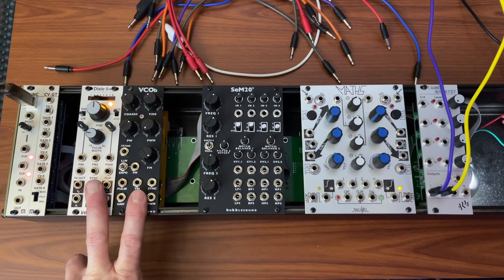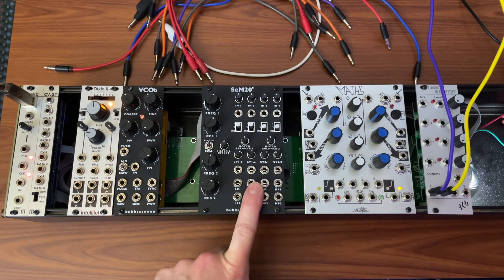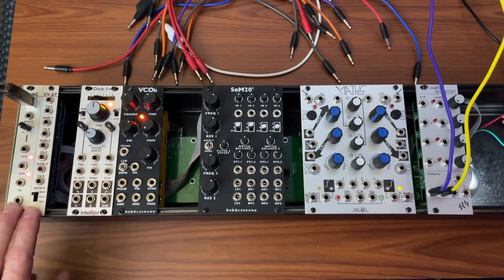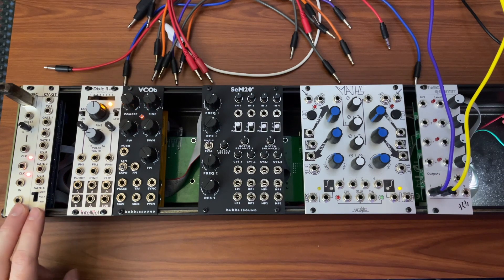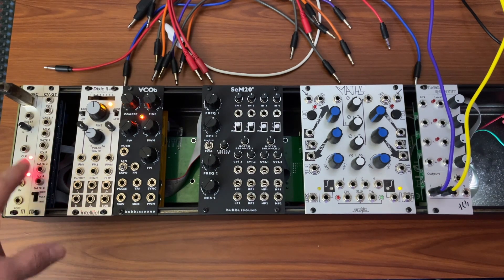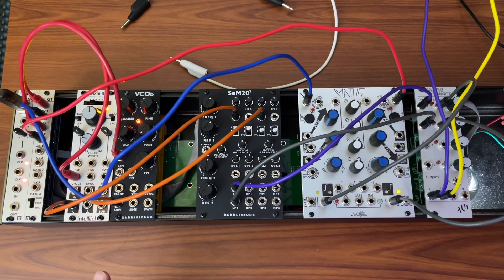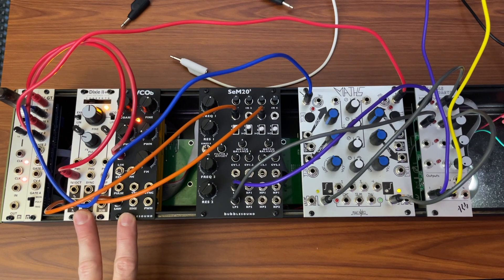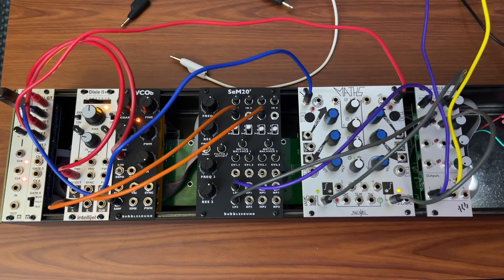Eurorack A to Z Tutorial Lesson 10: How to Sync Eurorack with a DAW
I wanted to give back to the community that has given me so much musical knowledge by creating a lesson series to help beginners just getting started with Eurorack modular synthesis.  Eurorack is an incredibly flexible format that lets you create your own specialized instrument that is unique to you and your musical style.  This is a tutorials series for anyone who wants to learn how to put together and use their own Euroack synth.   I've tried to break things down into small videos that are easy to mentally digest and apply to your own electronic music.  We will be exploring both east coast tonal and west coast avant-garde uses of the synthesizer.
This tenth video shows how to set up sync with a computer DAW and also a cheap basic euro rack setup to get started.